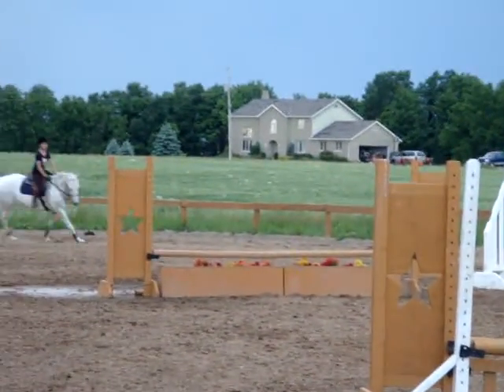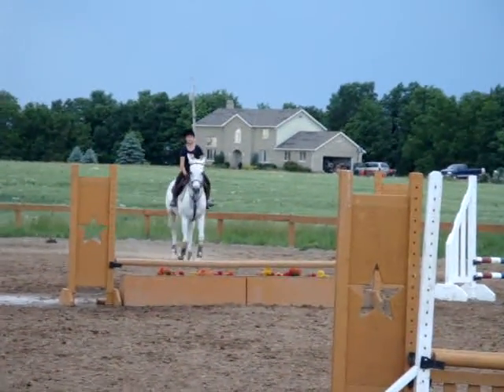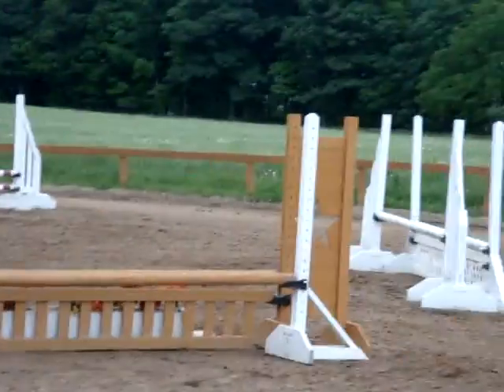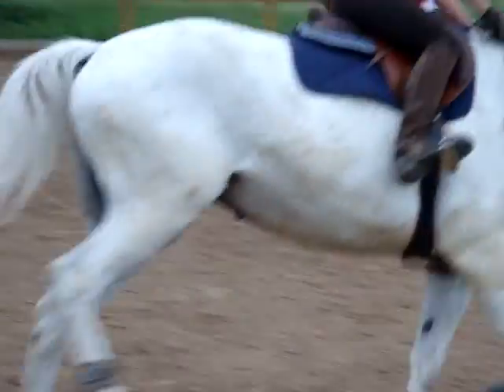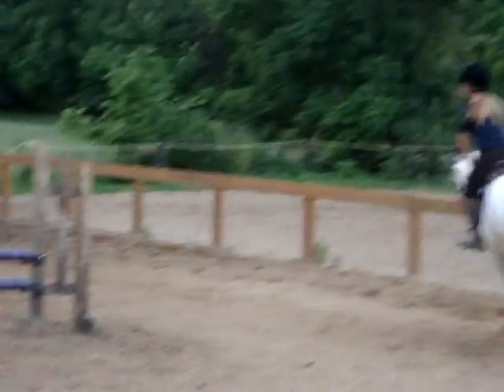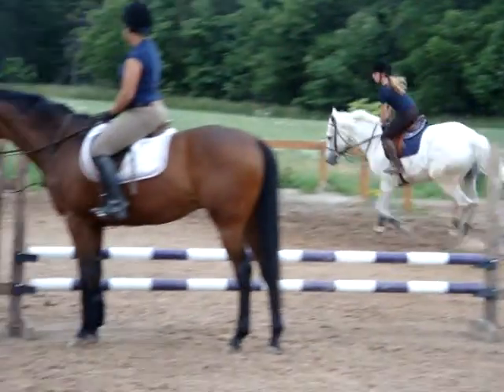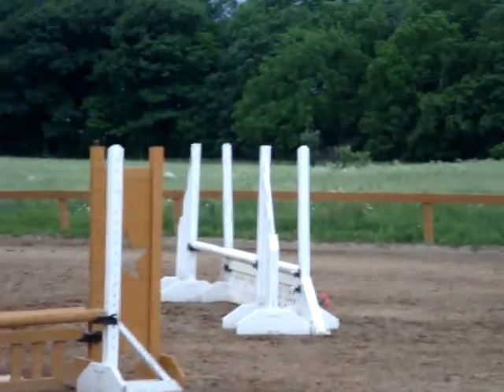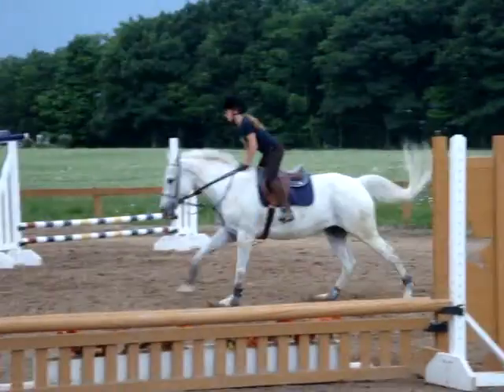1st jumping course with Navigator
Jumping a 2.6 foot course with my 16.1 hh thoroughbred gelding Navy!!!